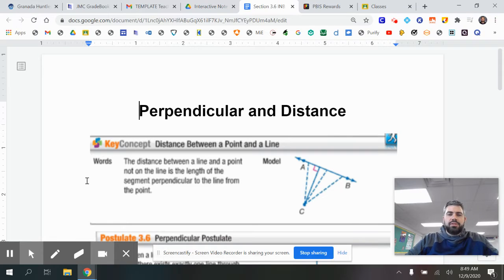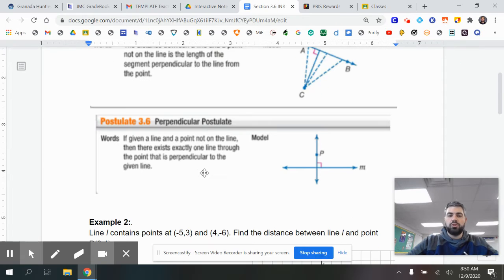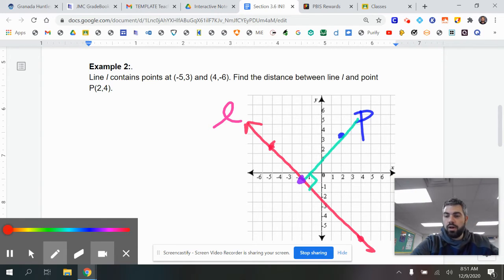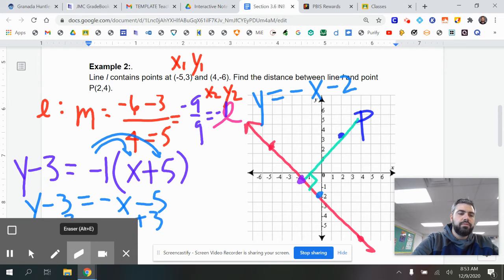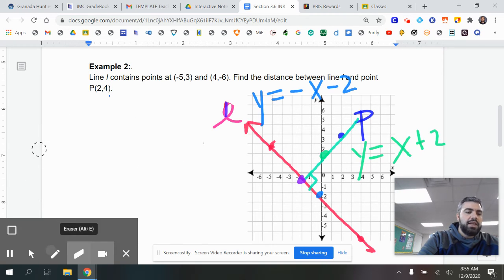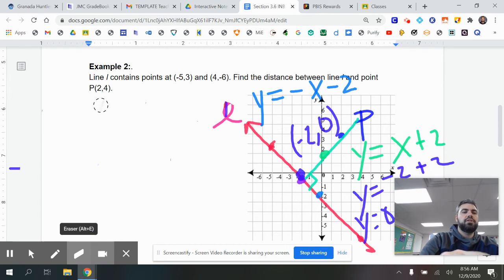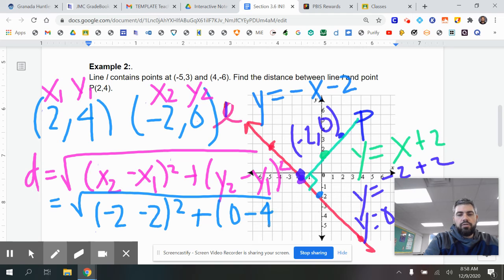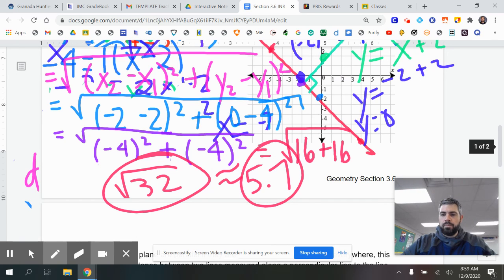Geometry: Section 3.2 Example 1